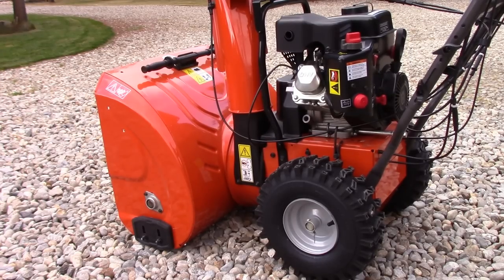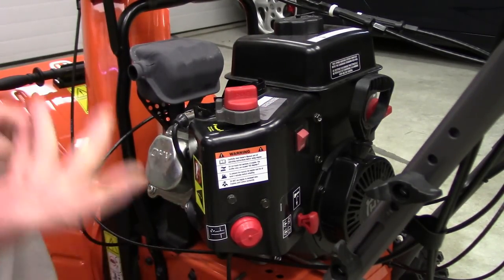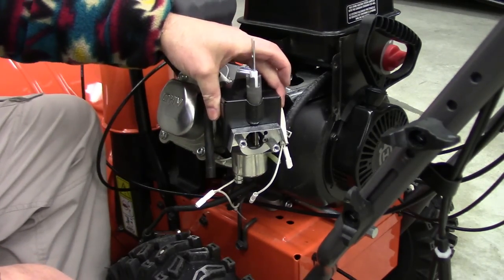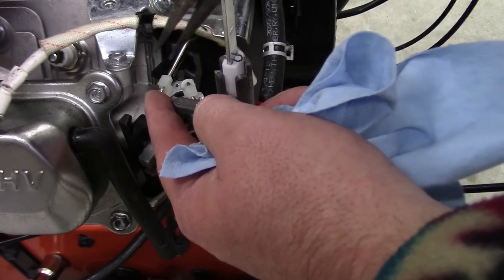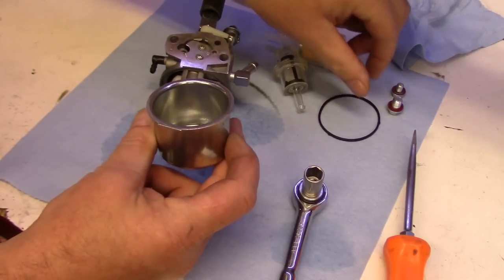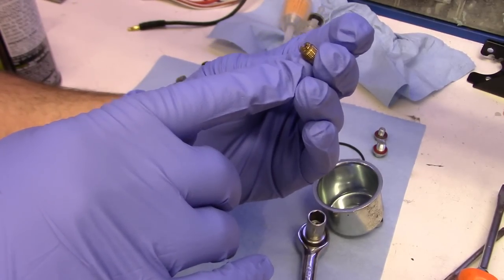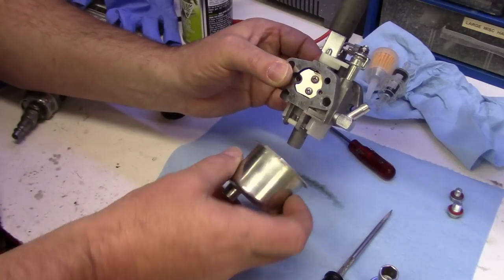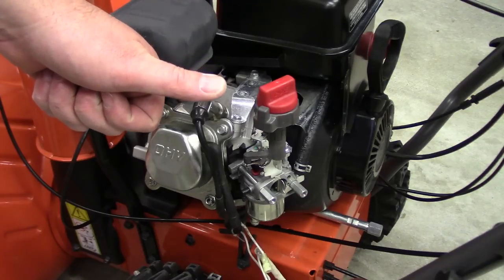Surging Snow Blower Fix - Running lean.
Surging snow blower fix. Is your snowblower surging at full throttle / high speed and it gets better if you add some choke? If so, chances are your snowblower is running lean. Here we fix the problem on a Huskvarna ST 227P, but it will be similar for any newer model snowblower that uses an LCT (Liquid Combustion Technology) engine (many snow blowers do these days).

As shown in video, you would not have to take the snowblower carburetor completely off as I did if you had this exact same issue (partially blocked main jet & dirt in the float bowl). The float bowl could be removed from under the snow blower cowling and remove the jet to clean it without removing the entire carburetor.

However, for those that want to remove the carb for a proper snowblower carburetor service & cleaning, now you know exactly what's involved & how to do it. Hopefully fixing your surging snowblower engine.

If you are still having a fuel starvation issues after carb cleaning, also check for a hidden filter in the fuel tank hose bib that easily gets clogged - see first pinned comment in the comments section.

Video Chapter Time Index:
- Demo the surging snow blower problem 0:00
- Lean running possibilities 0:39
- Snow blower carburetor removal process: 2:39
- Carburetor inspection 10:08
- Carburetor float bowl removal 11:24
- Carburetor float & float needle removal 12:09
- Carburetor main jet removal 12:42
- Cleaning the main jet & emulsion tube 13:22
- Carburetor body cleaning 15:04
- Reassembling the carburetor 15:35
- Testing it out 18:22
- Conclusion 20:09